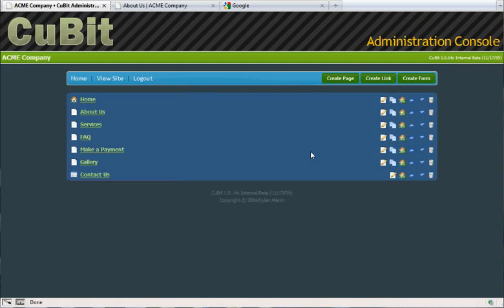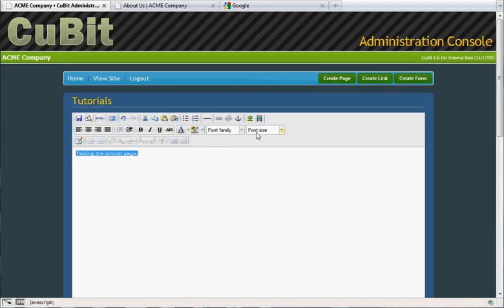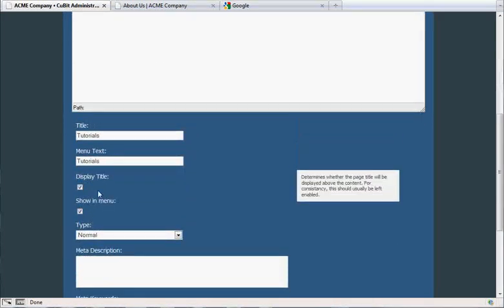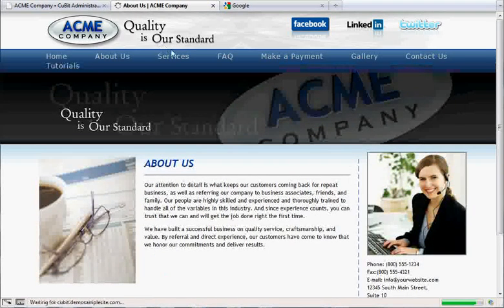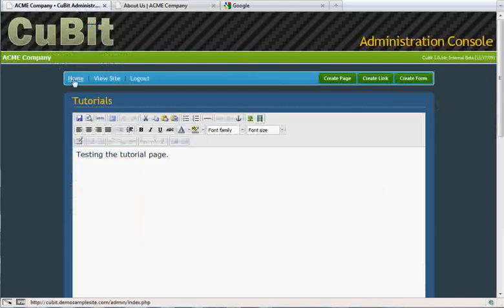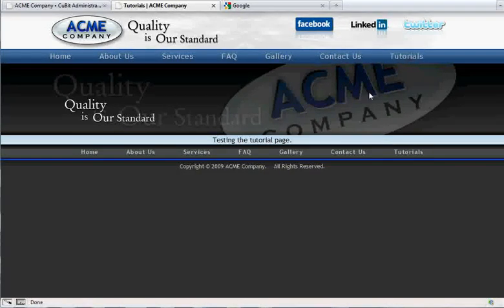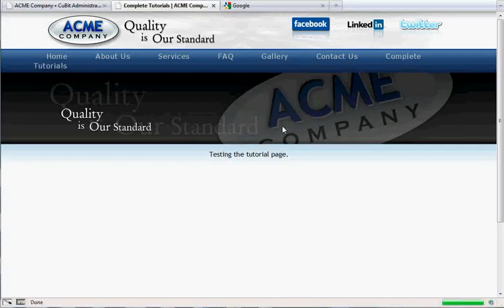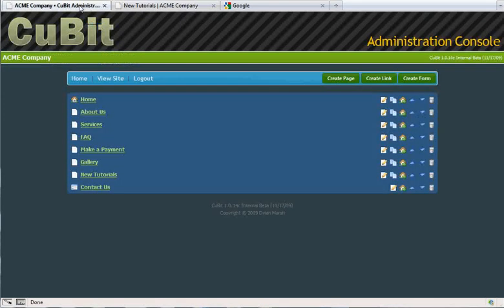Cubit Tutorial 4 - Creating and Renaming Pages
*Made using CuBit version 1.0.14c
This tutorial shows you how to create a new page as well as rename an existing page. You will also learn how to change the order the buttons (or pages) appear in the main menu.